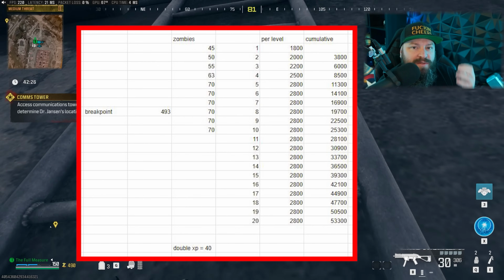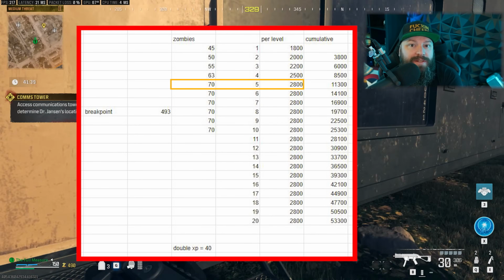Your XP is being nerfed and here's how | Call of Duty MW3 Zombies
Join me as Your XP is being nerfed and here's how in the new Zombies mode of Call of Duty MW3